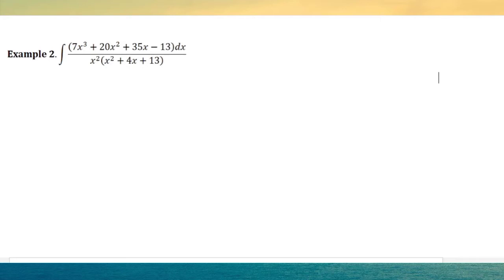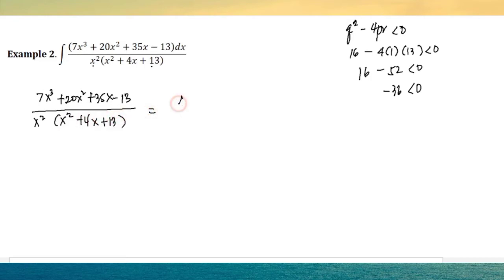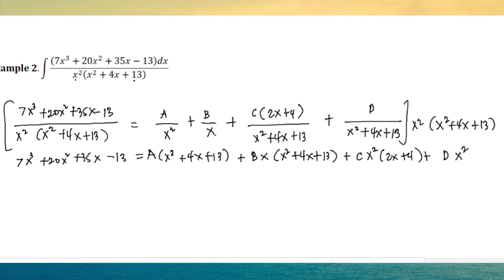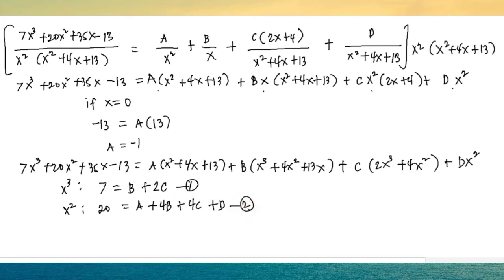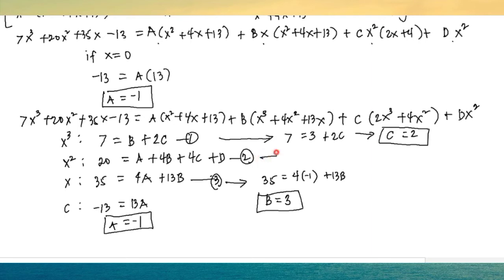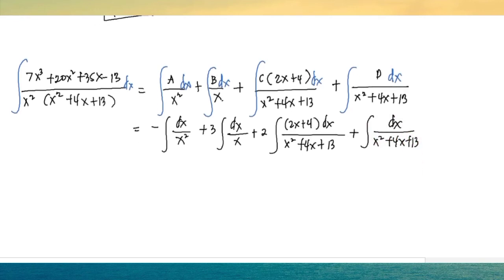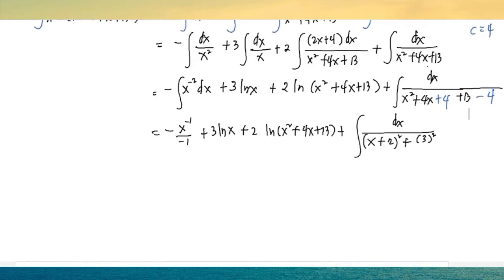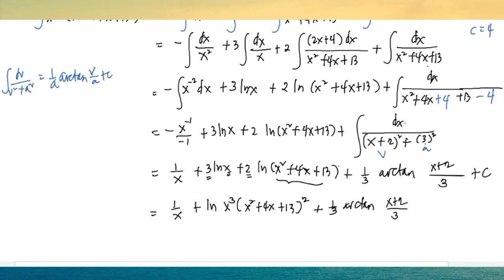Partial Fractions. Quadratic Factors Problem 2